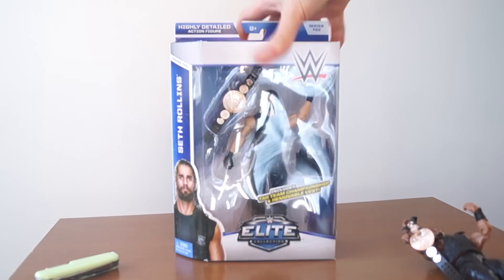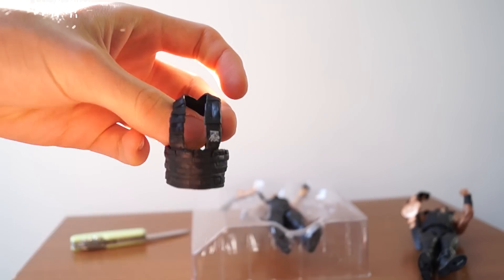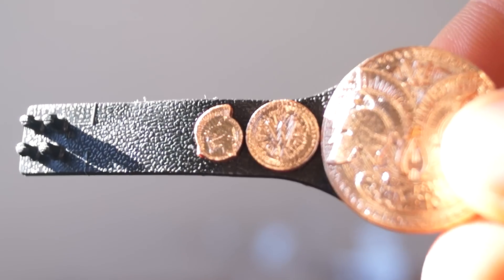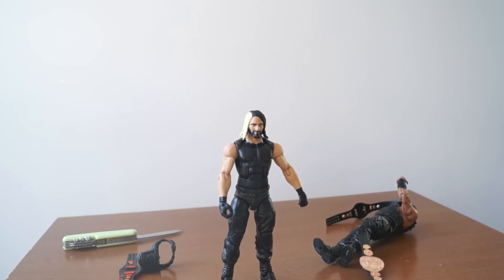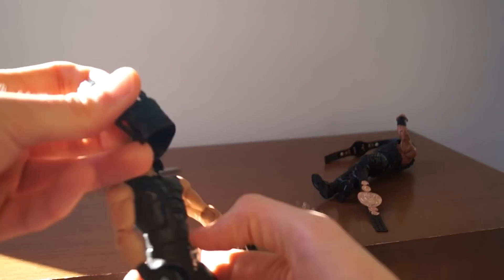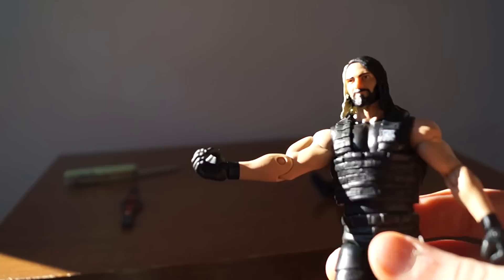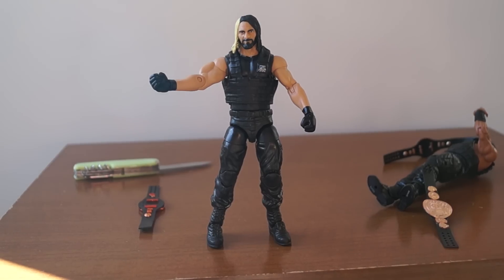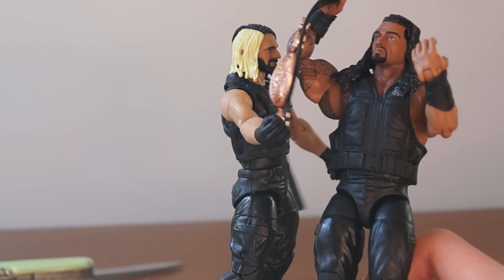Seth Rollins Elite 33 WWE Mattel Figure Unboxing & Review!!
The archetype of the shield, Seth Rollins displays his affinity for architecture and archeology as the archivist of the shield in this elite figure by mattel.

Follow TOMMY on TWITTER! @tommytoytravels